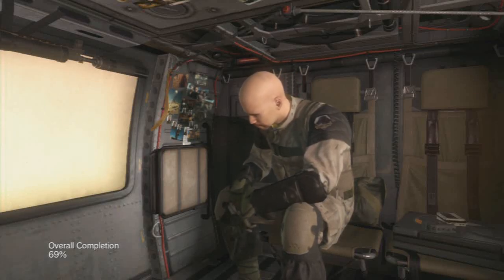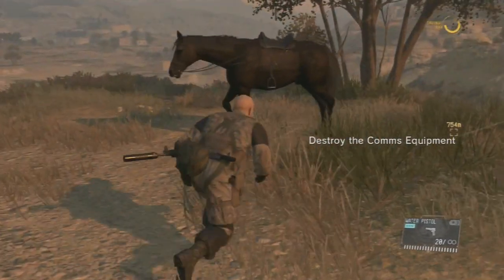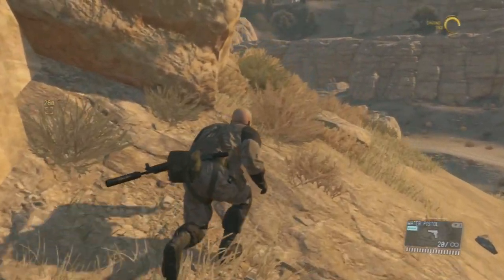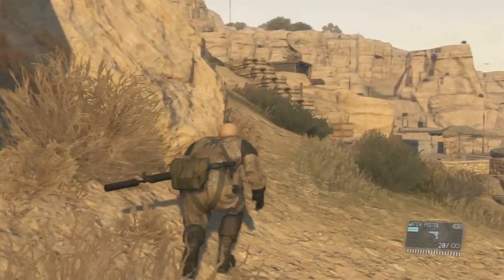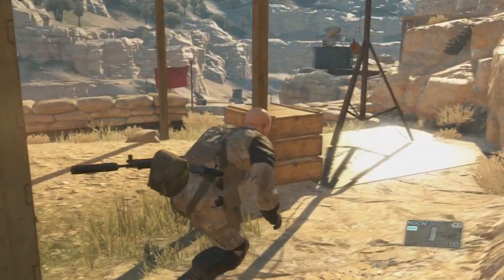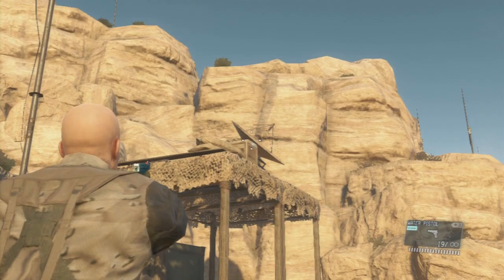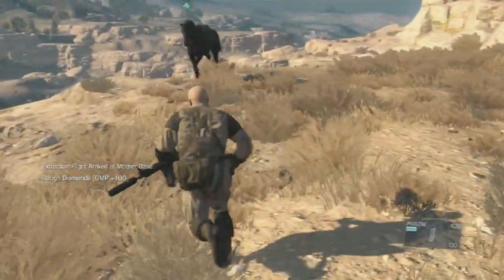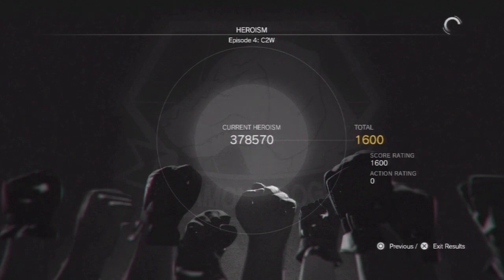Episode 4 C2W - Metal Gear Solid V: TPP S-Rank Playthrough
Water gun is super effective against communications equipment.

This is an S-Rank Playthrough of MGSV: The Phantom Pain with no combat alerts, no kills, and perfect stealth. Codename Foxhound!